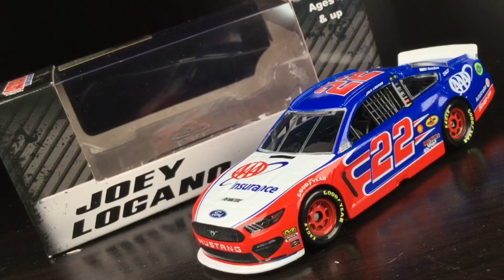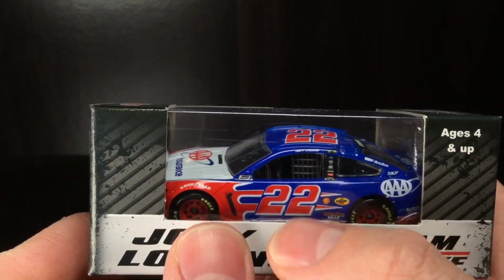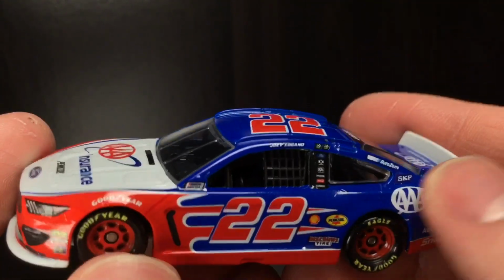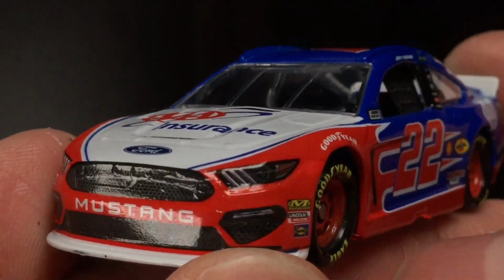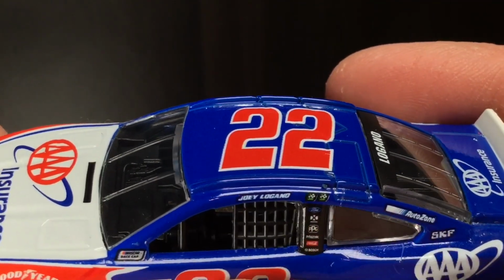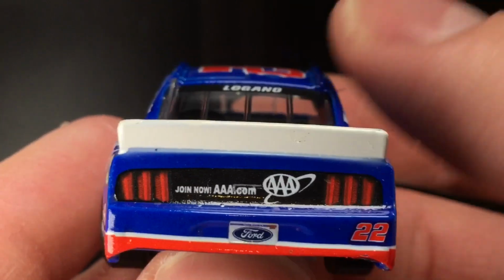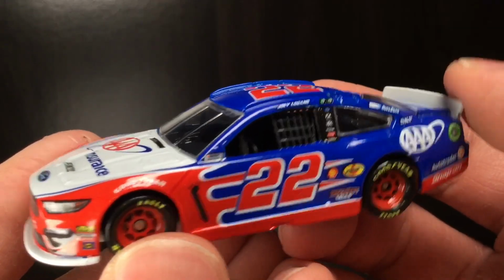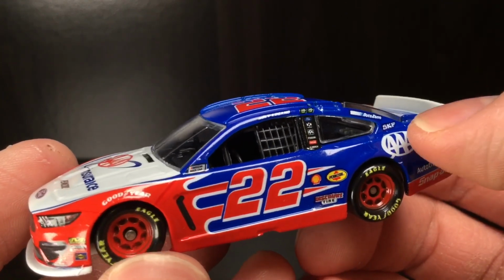2019 JOEY LOGANO AAA FORD MUSTANG Diecastbuffet Reviews Nascar Diecast 1/64